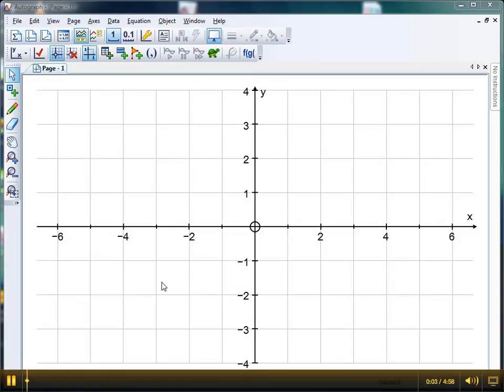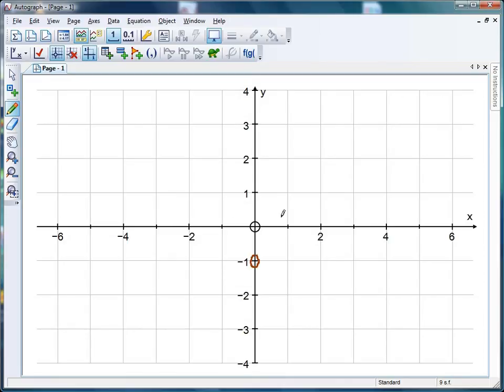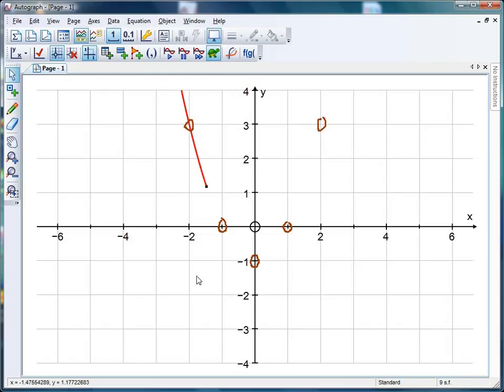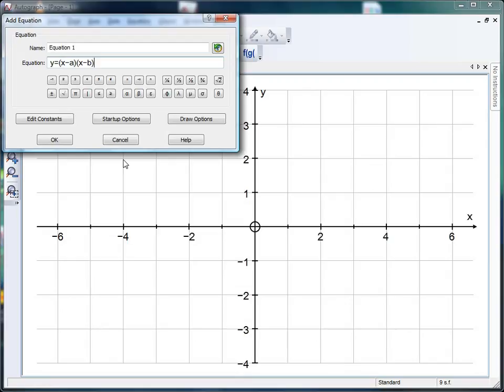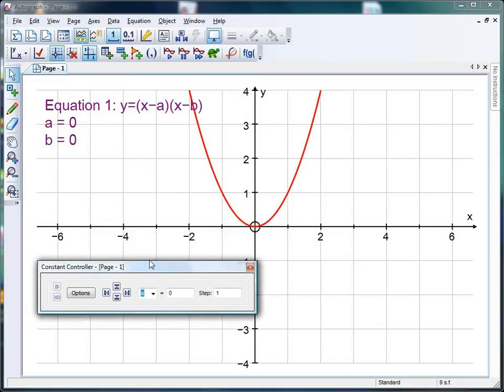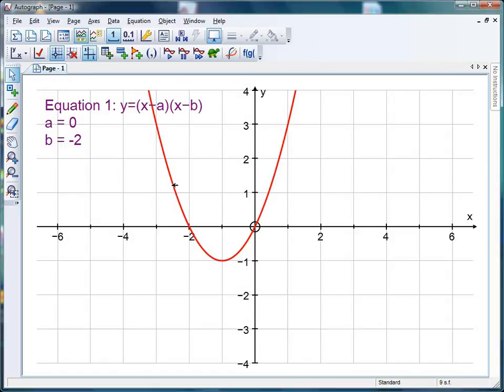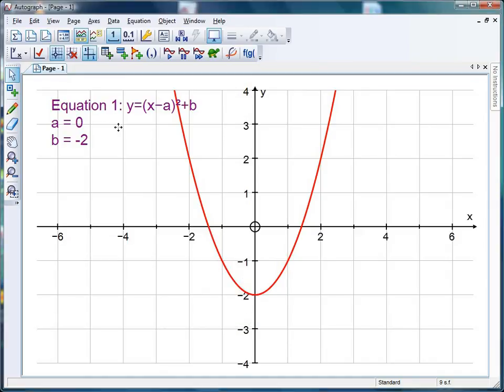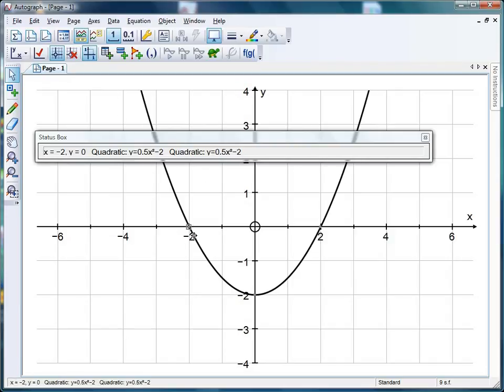Mr Barton's Autograph Video 43 - Graphing Quadratics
We are going to be looking at graphing on Autograph for the next few weeks, and what better way to start than by looking at some of the different ways we can represent quadratic equations graphically. This includes tables of values, factorising, completing the square and equations from three points.